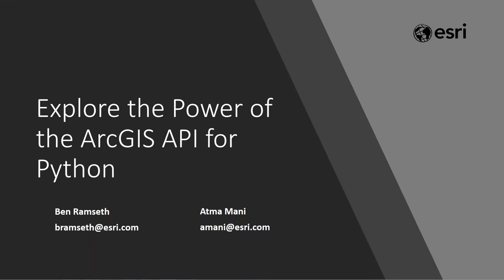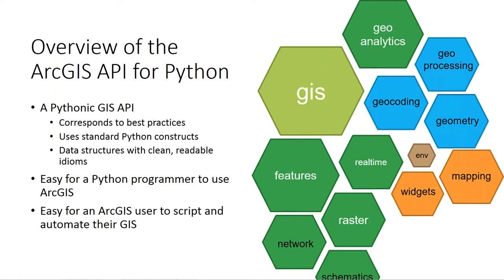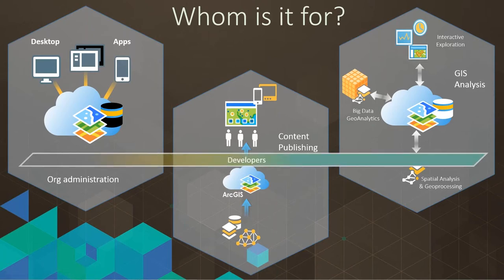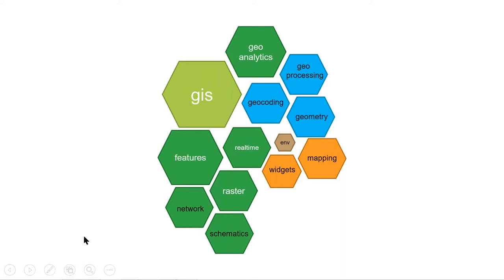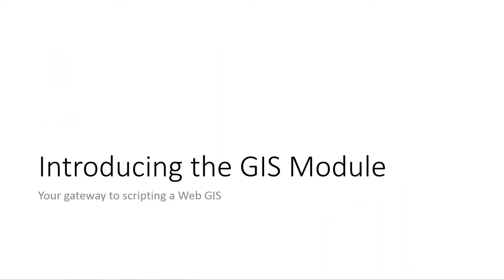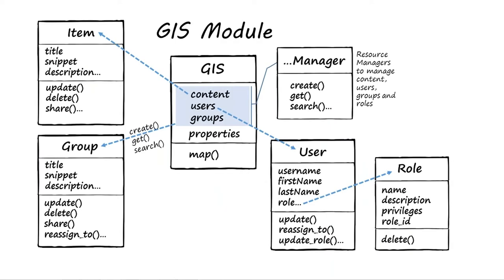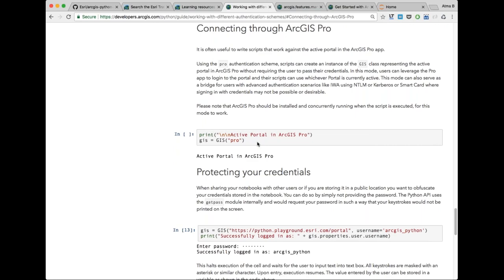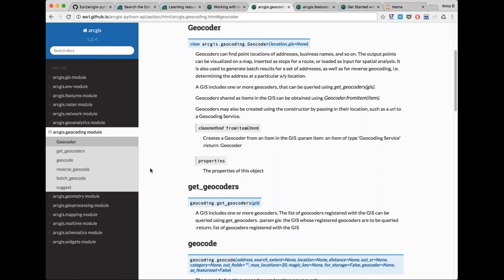Explore the Power of the ArcGIS API for Python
In this webinar, you will learn how the ArcGIS Python API can help in scripting and automating your tasks. We will take a tour of the API and demonstrate some of the powerful capabilities such as
mapping, query, analysis, portal administration, and much more.